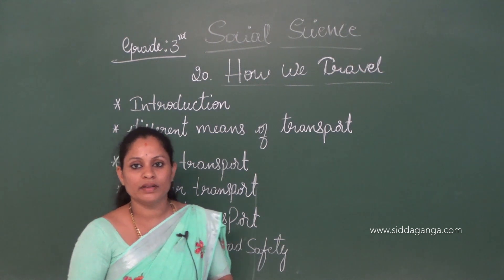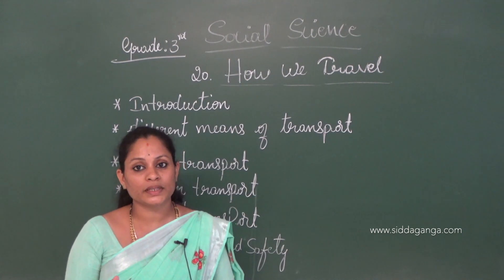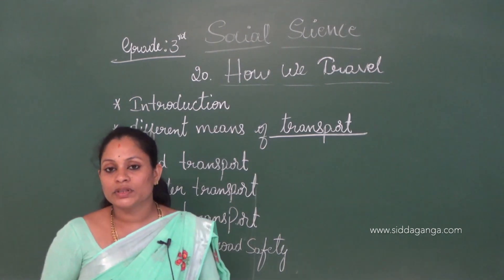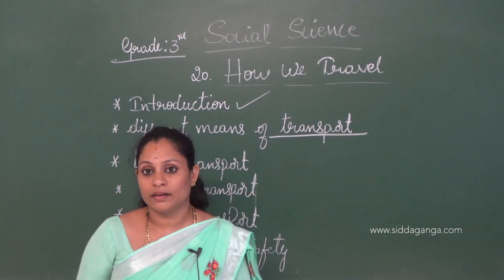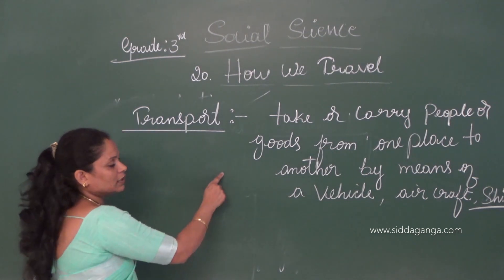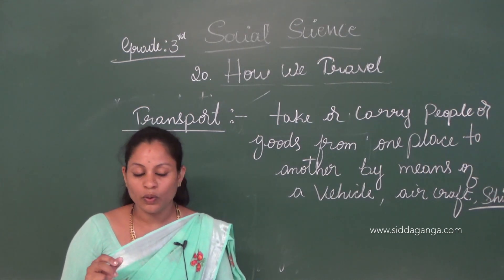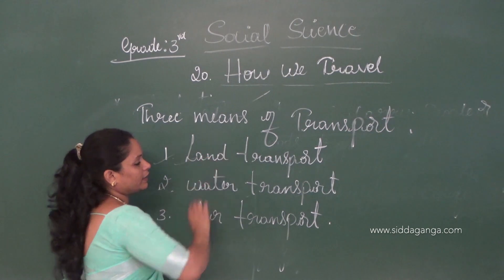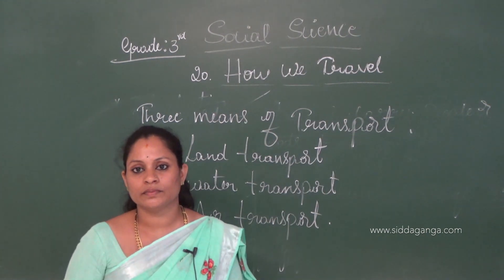CBSE 3 - SOCIAL - HOW WE TRAVEL - PART 1